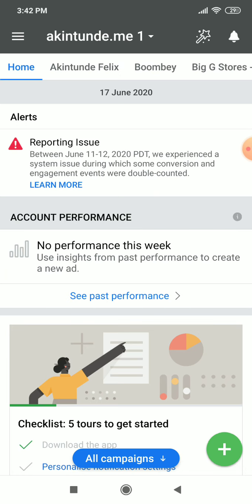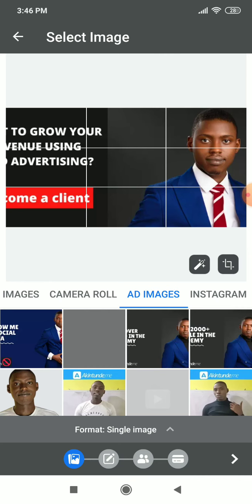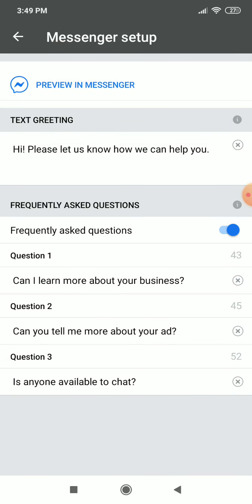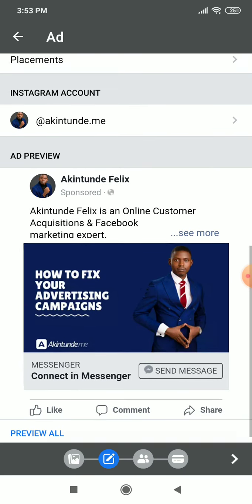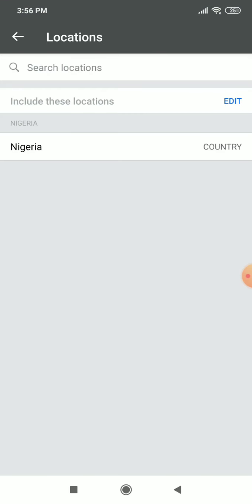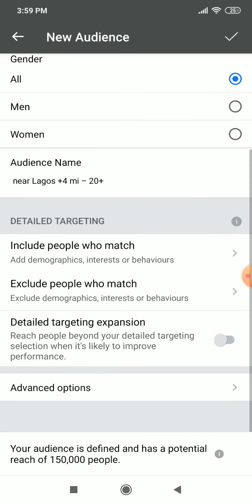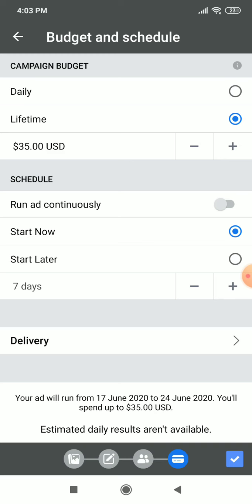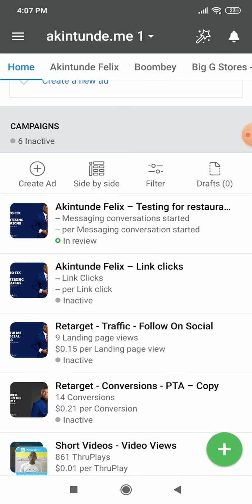How to create your first advertising using your phone Video 1